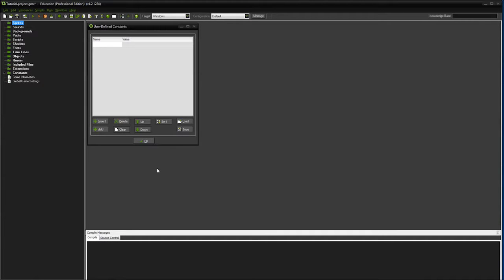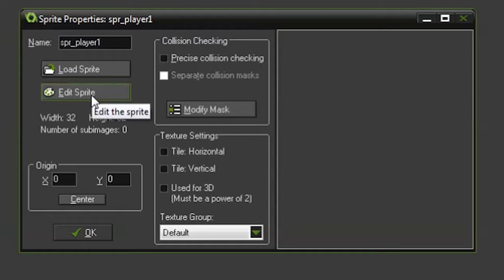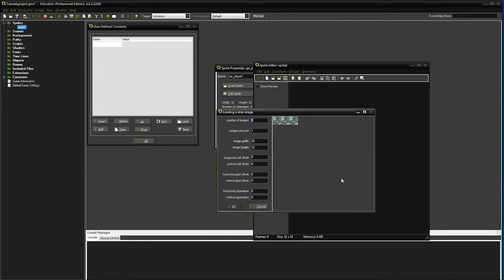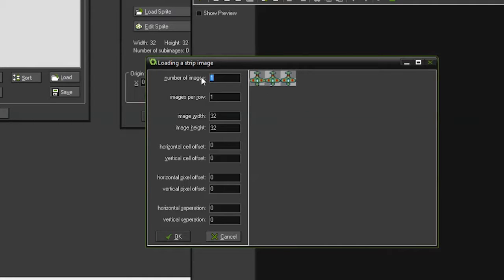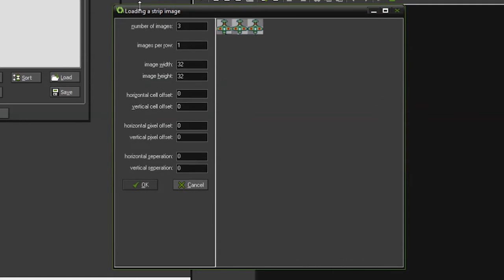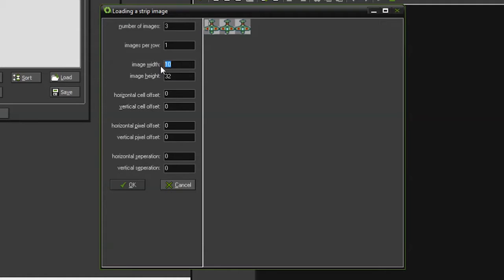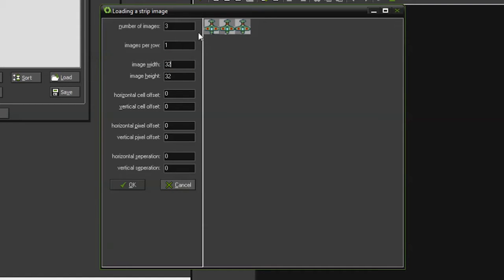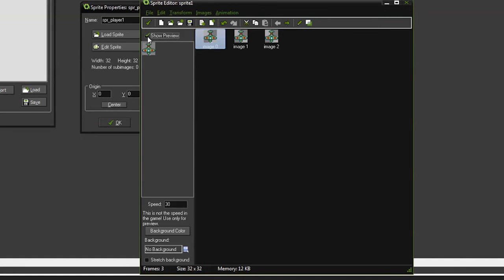GameMaker Top Down Sprites From Image Strips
GameMaker: how to separate images into single images from a strip.